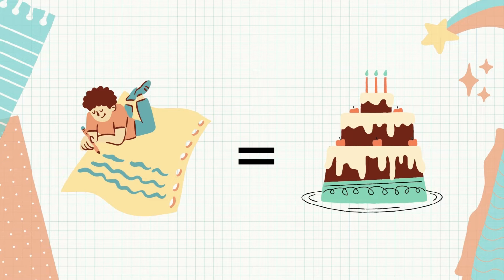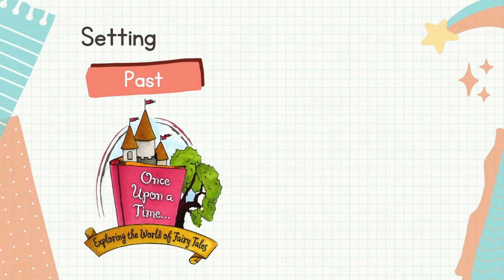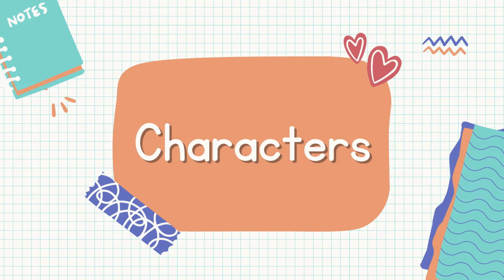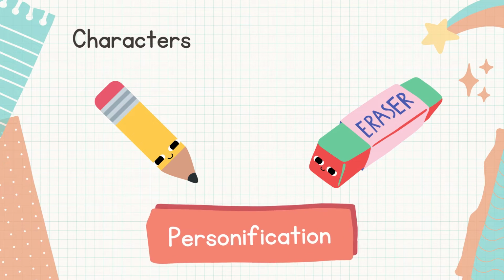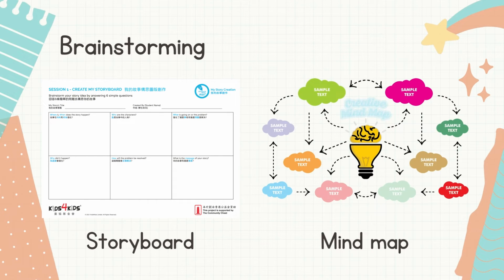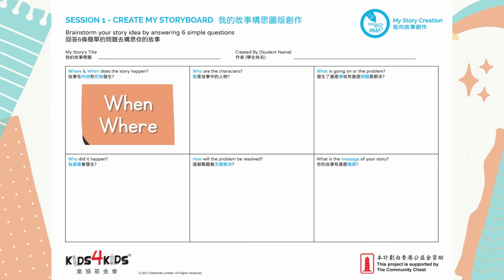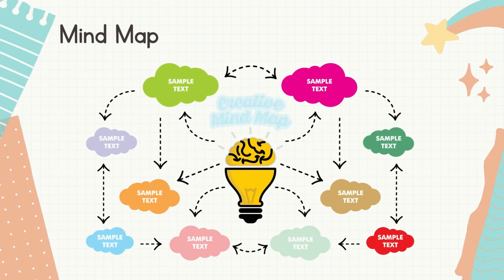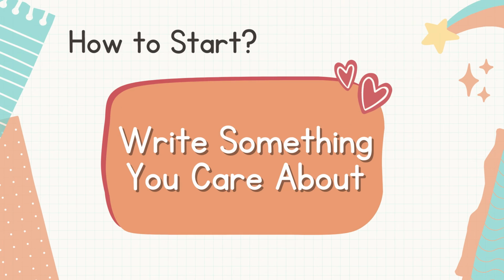Kids4Kids | My Story Journey Ep1: Introduction to Story Elements | My Story Creation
About My Story Creation
My Story Creation inspires children to create their own stories using words and illustrations, while learning the elements of storytelling.  Each year, 10 outstanding stories are printed in the Treasury, our Kids4Kids storybook.

關於我的故事創作
我的故事創作啟發學生運用文字和插圖來創作自己的故事，同時教導他們講故事的元素。每年十個最優秀作品將刊登在童協基金會作品集內。

Go to our website to start creating and uploading your own story now!

ABOUT KIDS4KIDS
Kids4Kids is a Hong Kong based non-profit organisation founded in 2010. It envisions a future where all young people are empowered to be changemakers with the belief that they are never too young to change the world.

關於童協基金會
童協基金會是香港一間註冊於2010年的非牟利機構，並展望所有年輕人能秉持「改變世界不受年齡所限」的信念去成為變革者。

OUR PROGRAMS 我們的服務
Buddy Reading | 童協伴讀樂
My Story Creation｜我的故事創作
Code + Create｜編碼行空
Powered by Service | 敢‧想–校園設計師培訓課程
Powered by Youth | 敢‧創 – 社區設計師培訓論壇
Action For A Cause｜為善行動